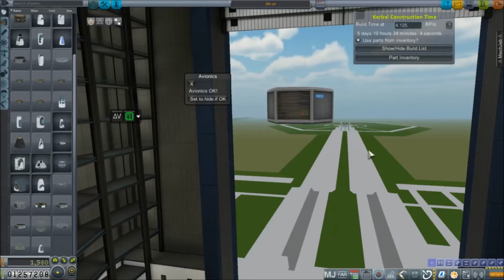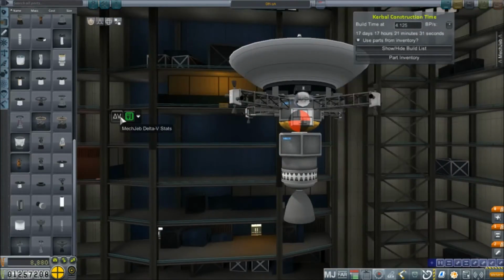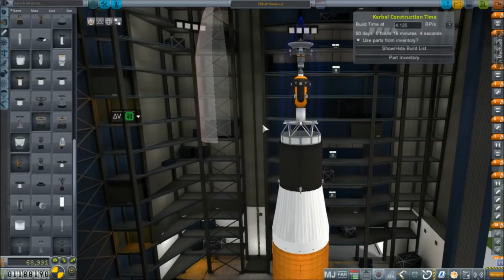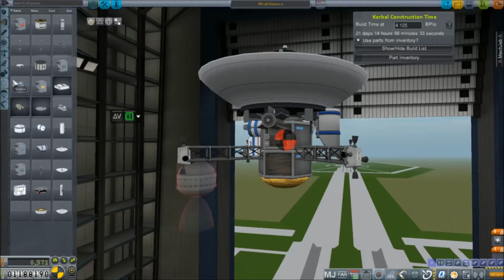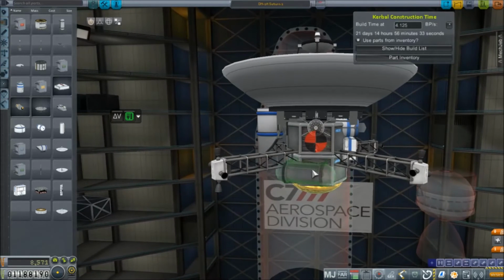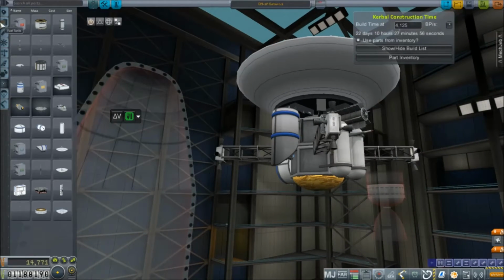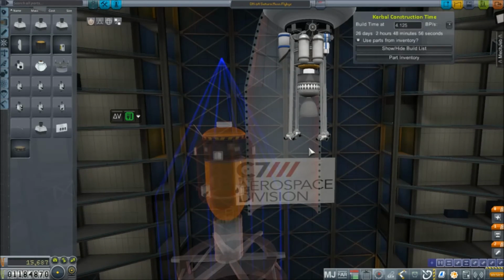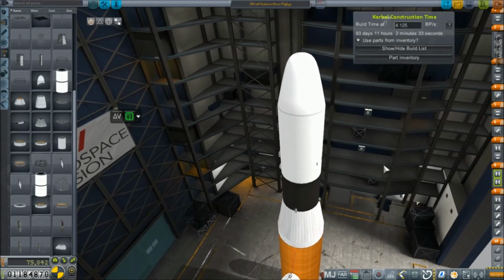KSP RP-0 #176 Saturn Orbiters Build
Another window to Saturn is almost here, so I'm going to build out a pair or Missions to Orbit Saturn

Mod List for this Series:

Toolbar
Contract Configurator
Contract Packs
Custom Barn Kit
Deadly Reentry
Diazo
Dmagic Utls
Engine Group Controller
FAR
Firespitter (core)
Impact Science
Kerbal Renamer
Kopernicus
KSC Switcher
MagiCore
MagicSmokeIndustries
MainSailor
PlanetShine
Procedural Fairings
Procedural Parts
RCS Build Aid
Real Chute
Real Fuels
Real Heat
Realism Overhaul
Real Plume
Remote Tech
RP-0
Scansat
Scatterer
Ship Manifest
Smoke Screen
Solver Engines
StretchySNTextures
SXT
Taerobee
Test Flight
Texture Replacer
Thunder Aerospace
TriggerTech
TweakScale
VenStock Revamp
ModuleManager